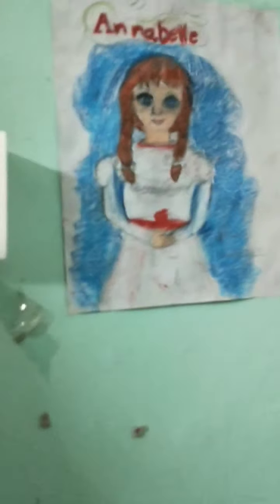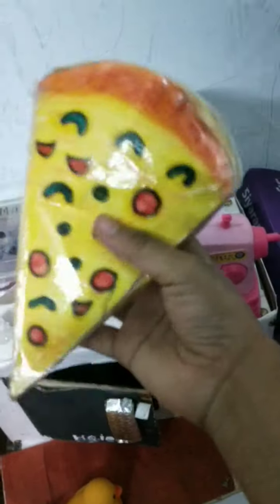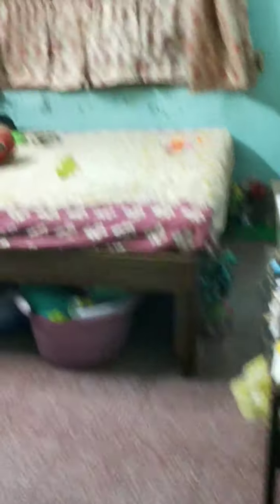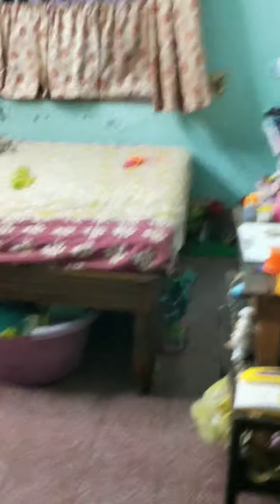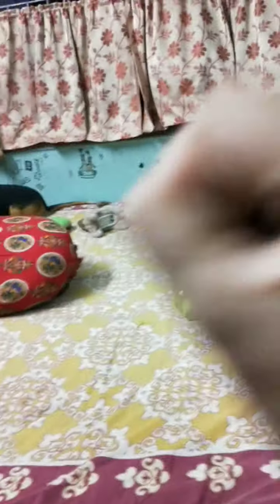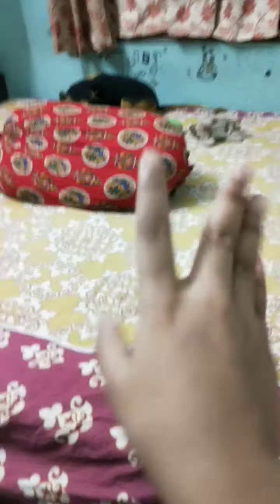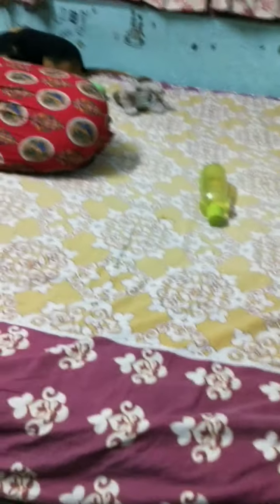My room tour showing🙂🏘️🏘️ kids room funny